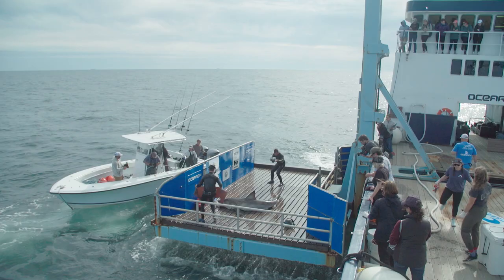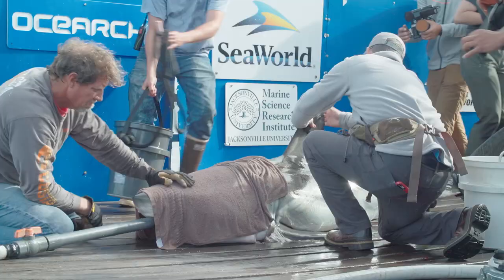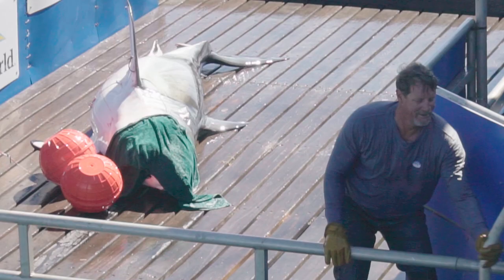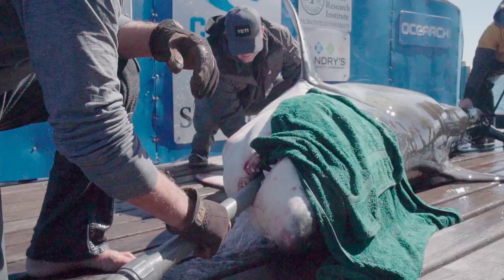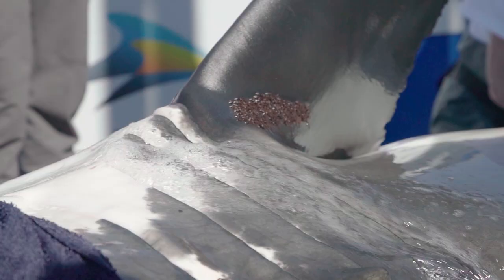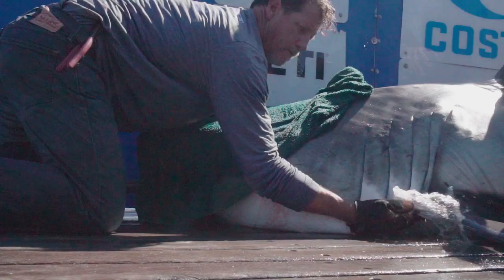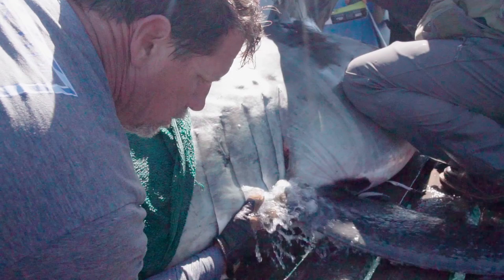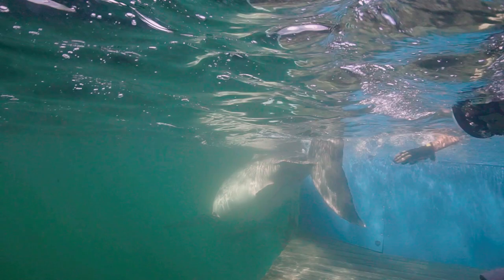Keeping white sharks safe in the cradle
Making sure sharks are safe while they are in our care is our top priority. Captain Brett explains some of the techniques we use to ensure the animals stay calm and safe while they are in the cradle.